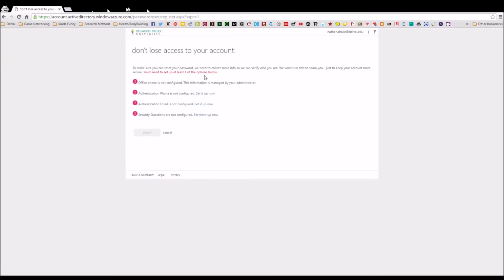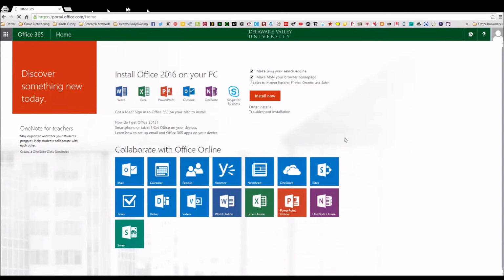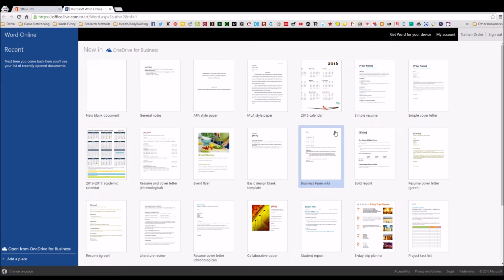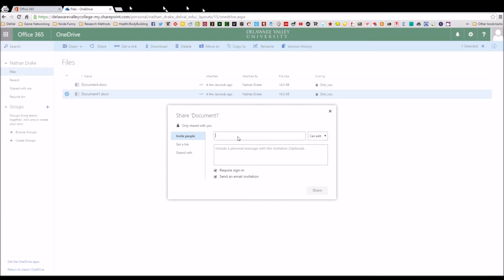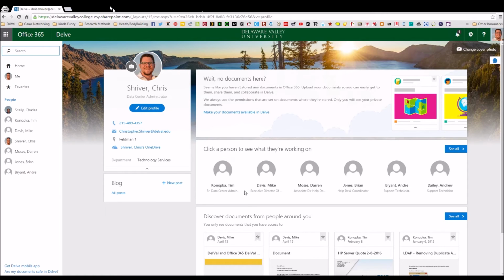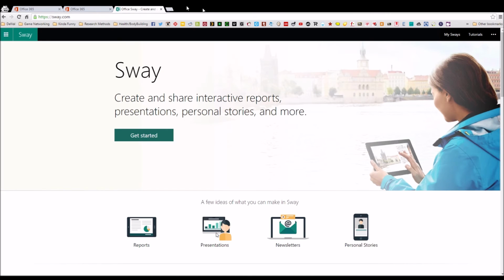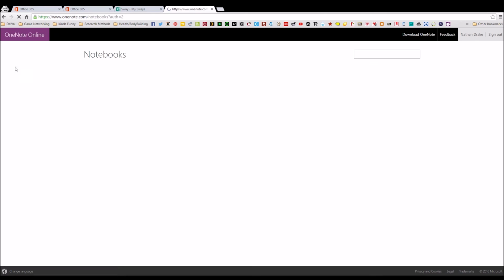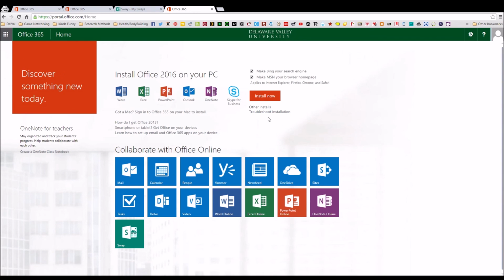Welcome to Office 365 - Complete Overview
Here, we show you what will happen the first time you log into Office 365 online.